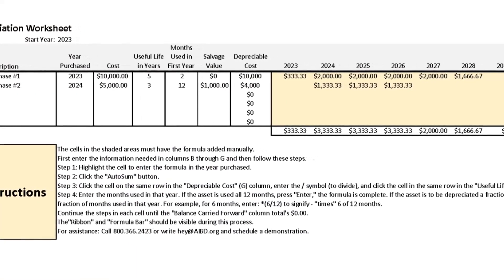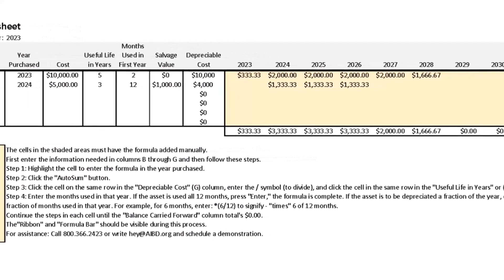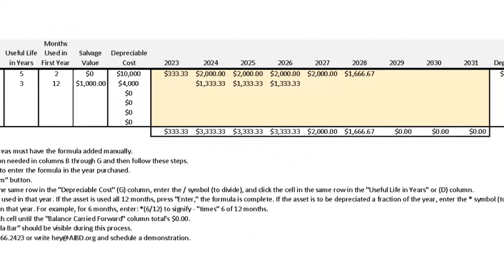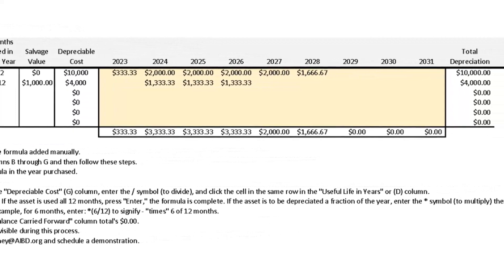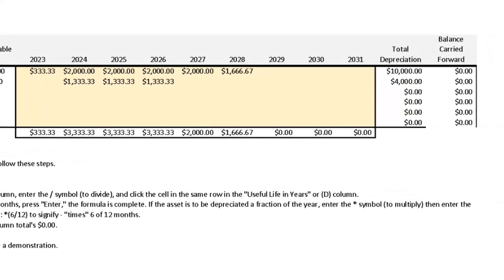The Designer Docs library keeps getting more valuable. [Monday Minute]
Have you recently added value to your business by purchasing new equipment or software?

That access might be able to do more than its manufacturer intended it to do.

Such as helping save you money on taxes and freeing up cash for other purposes.

Whether you're a sole proprietor or running a corporation, you'll want access to our new Straight-Line Depreciation Worksheet.

Want to learn more about AIBD?

3. We're eager to create content that resonates with you. Share your ideas in the comments, and help us shape our next videos!